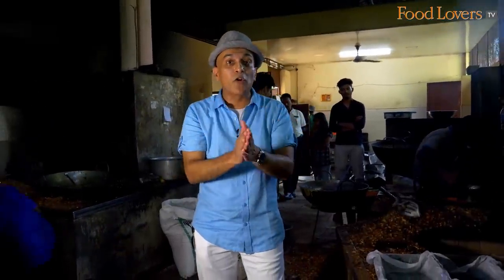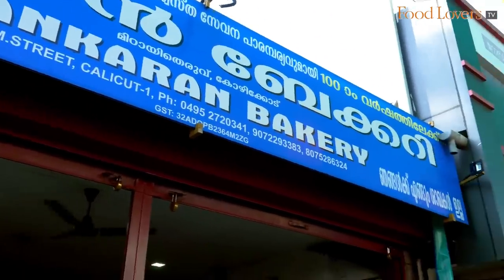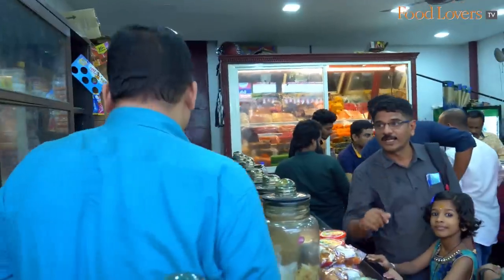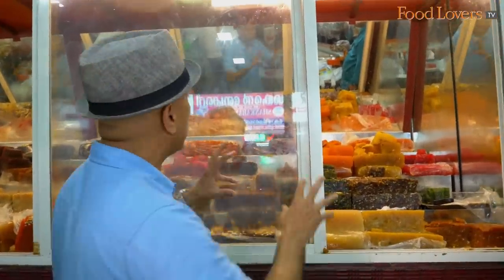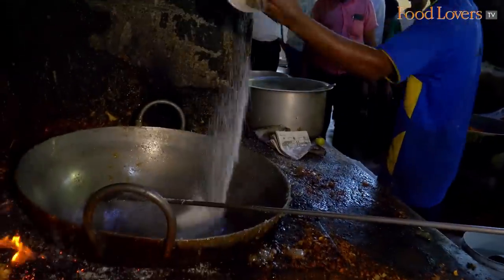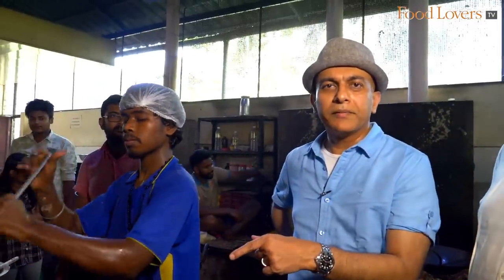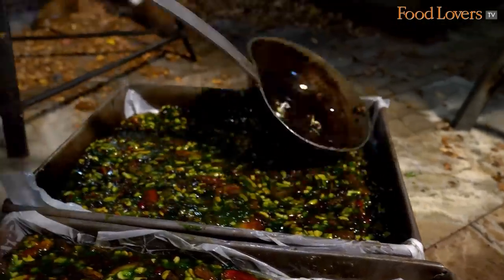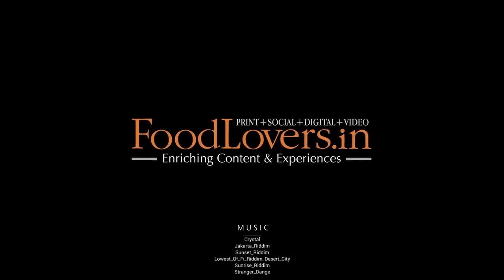Tasting Calicut’s ULTIMATE HALWA | SANKARAN BAKERY | Banana, Wheat, Coconut, Fig! Throwback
Located on Mithai Theravu or Sweetmeat Street in Kozhikode, Sankaran’s Bakery is nearly a century old. It should come as no surprise then that this establishment spanning three generations is the city’s most famous halwa shop. In this throwback episode, we taste an assortment of halwas and also dive deep into the making of Calicut’s most delectable export!

Kripal Amanna,
Gourmet On The Road,
Food Lovers TV

Note: This is a special throwback telecast as we take a break. The video was filmed in 2020. However, we believe the fare showcased is relevant even today. Happy eating!

Our vision at Food Lovers TV is to be India’s most vibrant, and more  importantly, trusted food content platform. As you may be aware, content on Food Lovers TV is free of commercial constraints as guided by our credo: truth in food. We seek out deserving stories to be told sans any financial consideration from eateries featured. We have chosen not to put up a paywall as we want our rich content to remain accessible to all. Independent food journalism – free for everyone, supported by those who can.

A/c name: Hospitality Initiatives India Pvt. Ltd.
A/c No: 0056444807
IFSC code: CITI0000004
Bank: Citibank N A
Branch: M G Road, Bangalore, Karnataka, India

Members of Food Lovers TV Insider on YouTube Community:
Gautam John
Sanjay Rangan
Beena Balagopal

You too can be part of the Food Lovers YouTube Community. to join the Food Lovers family.